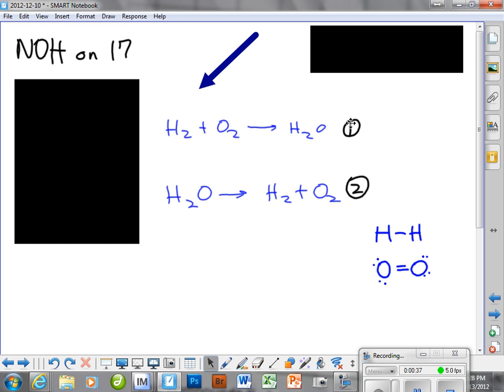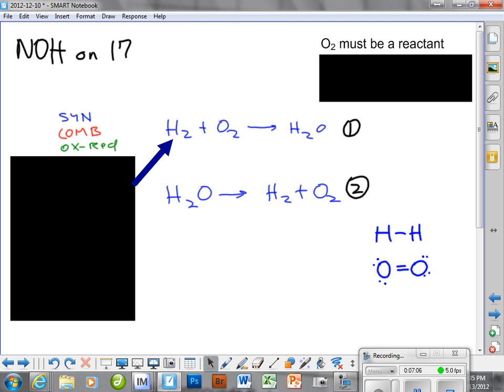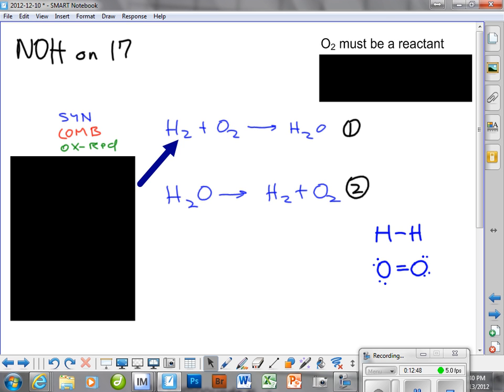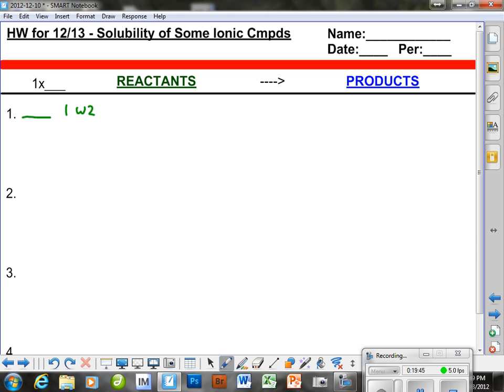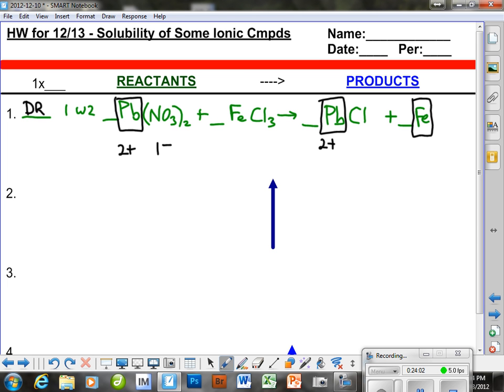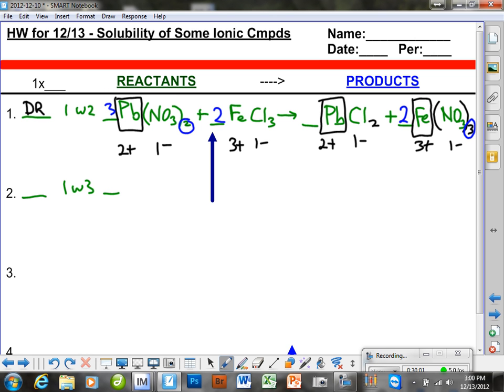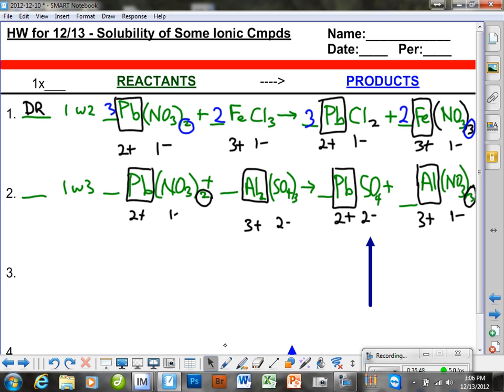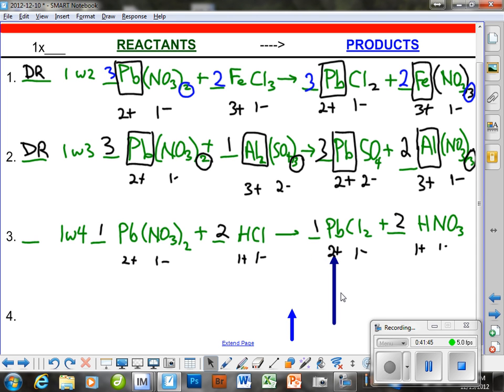Creating Skeleton Equations given 2 reactants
First half of video deals with classification and how to recognize that charges have changed on atoms or ions.  Change of charge on an atom or its ion from reactant to product side of the equation make the reaction Ox-Red (oxidation-reduction).  In the 2nd half of the video I show how to do a homework assignment that takes to given reactants and requires you to figure out the complete skeleton equation (what product will be) and then to balance it and classify it.